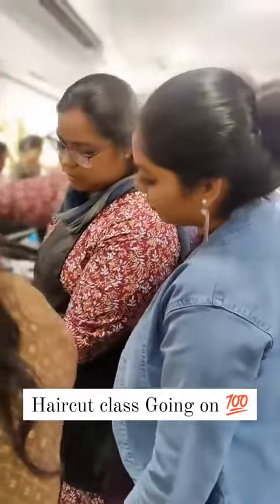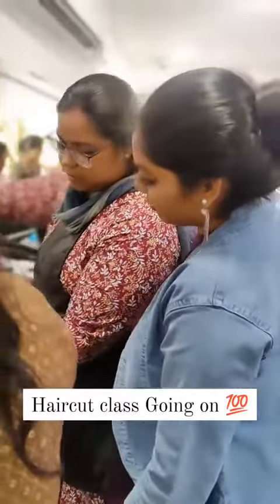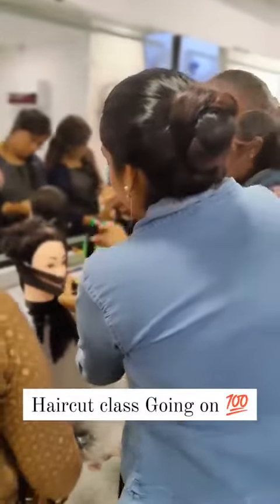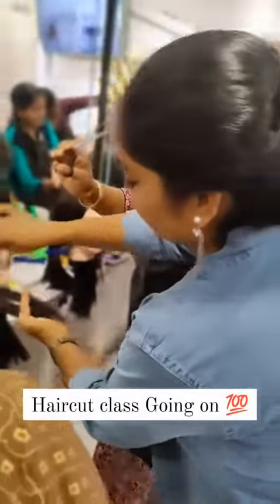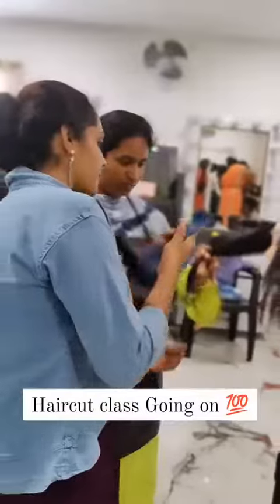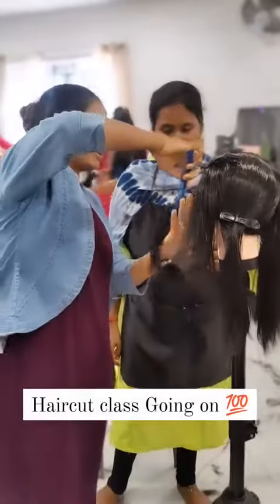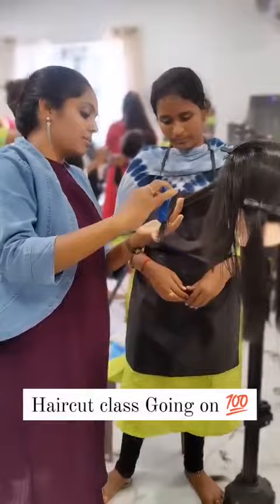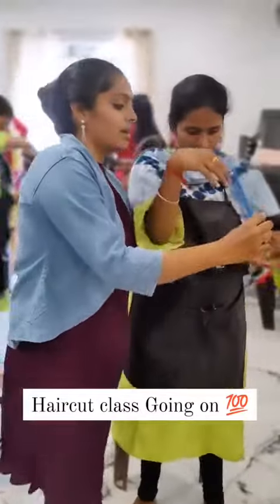Haircut Workshop//Nilaa's Fashion Institute Salem 🔶Beautician 🔶Bridal makeup 🔶on &offline class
For any class details please call directly guys 😊😊

Hii guys, well come to our institute . we will providing a online and offline Aari, tailoring and Beautician class. we will train our student in practice ,via and practical session are tailoring and Beautician class. aari class are full of practical knowledge. we will give a individual class and individual care they help to improve your course knowledge . finally our students get lot of  practical and unique knowledge in our profession.100% our students are improve  self development in our course💪💪

Nilaa's fashion institute Salem

💠At our institute we teach you Beautician classes in the simplest way with the best techniques

💠Beautician class materials will be provided to students.